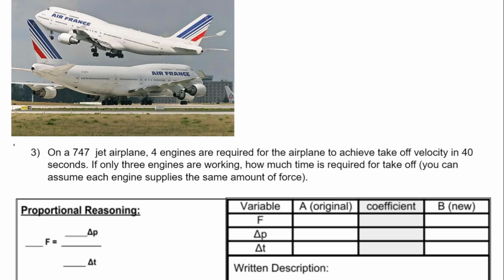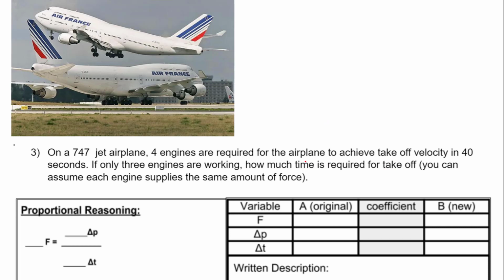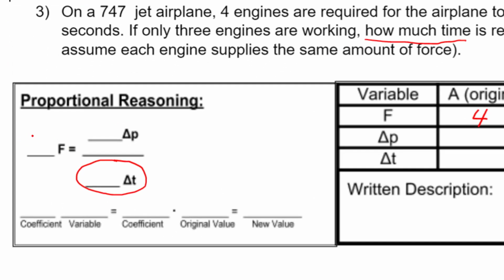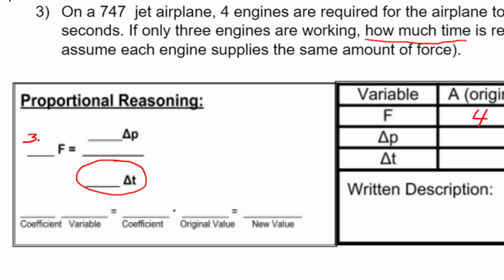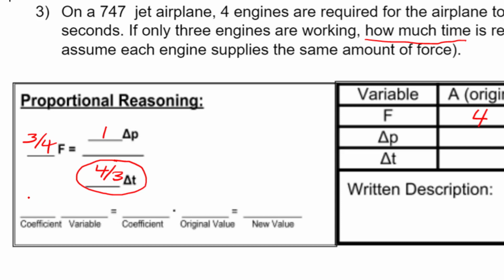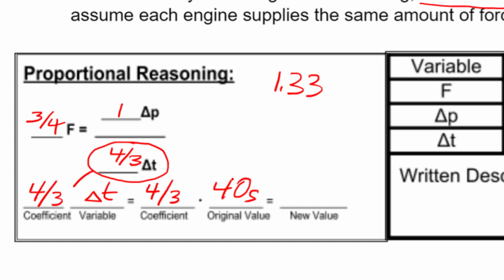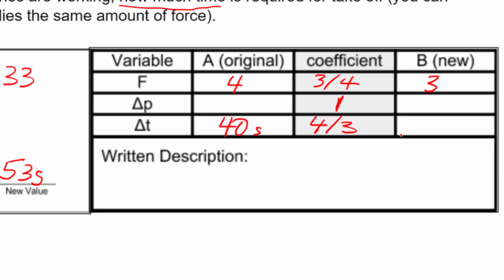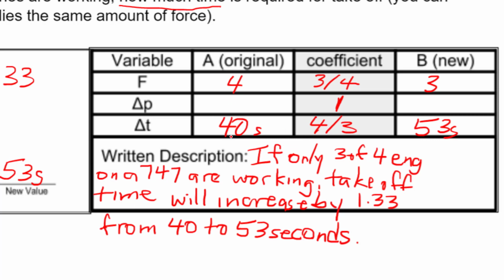Physics Momentum Proportional Reasoning Example p10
Step by step example of using Proportional Reasoning to solve an Force, time and change of momentum (impulse) problem.